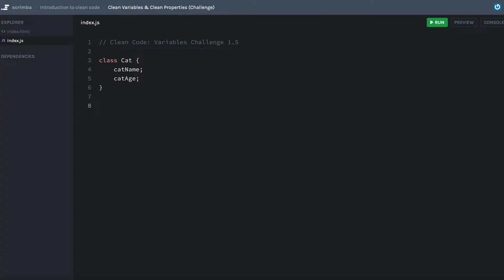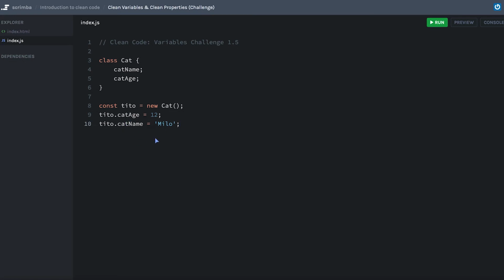Clean Properties in JavaScript | Clean Code Tutorial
In this video, we explore how to write clean properties, including removing duplication.